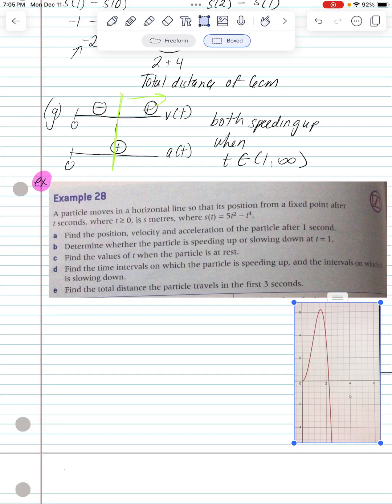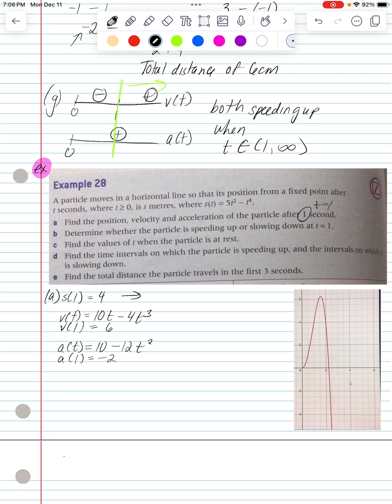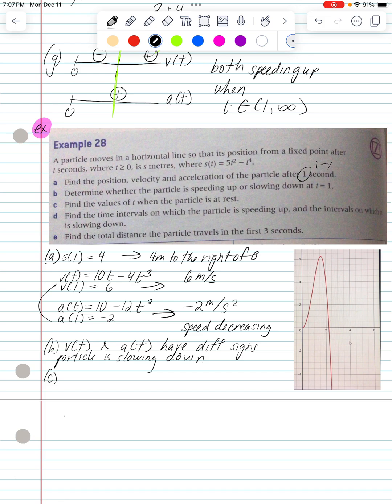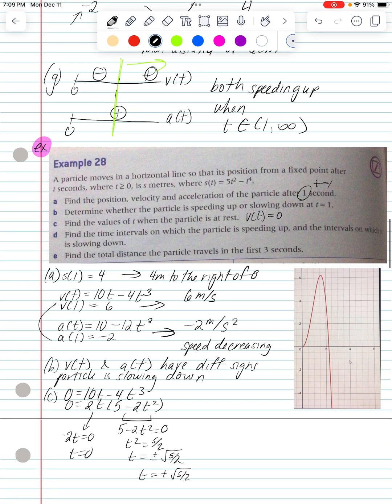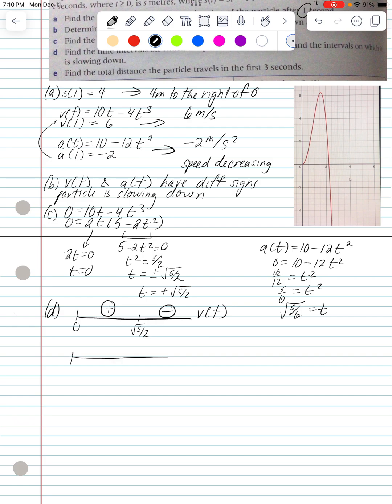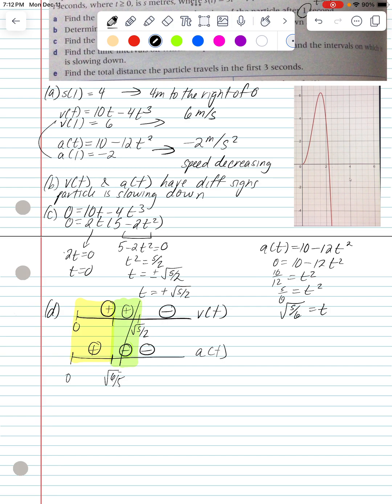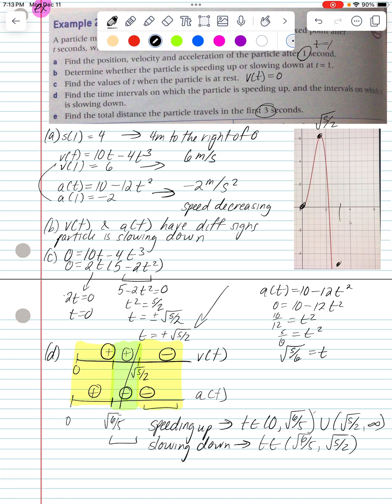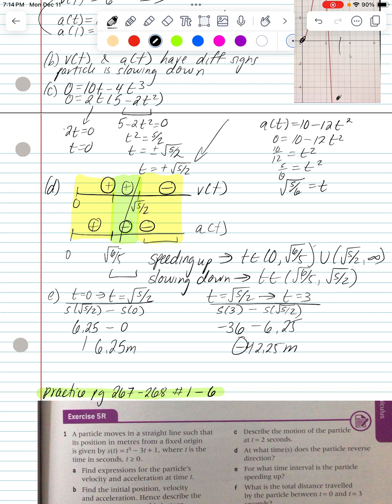Kinematics video 2